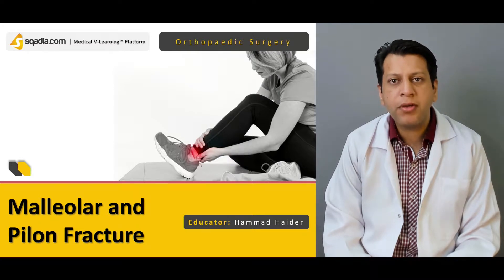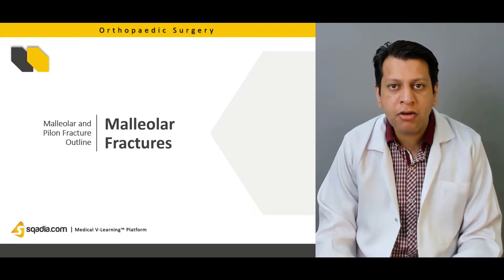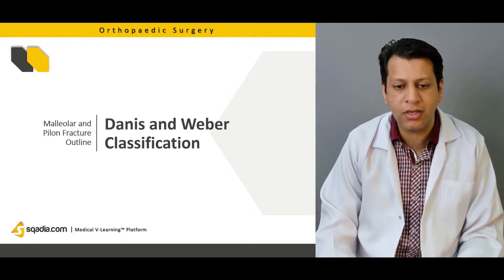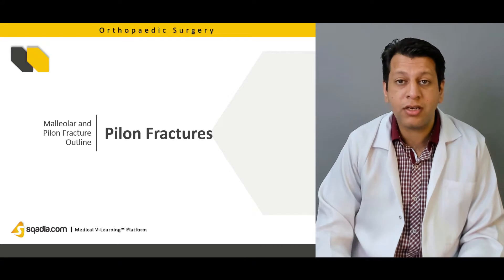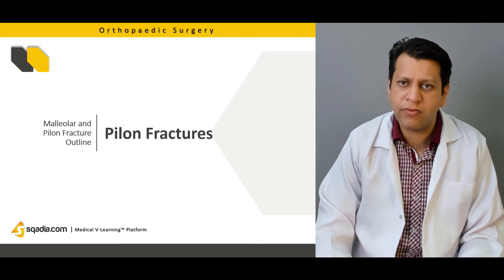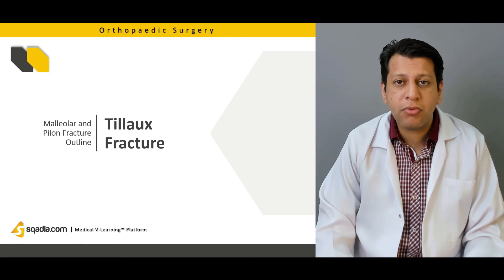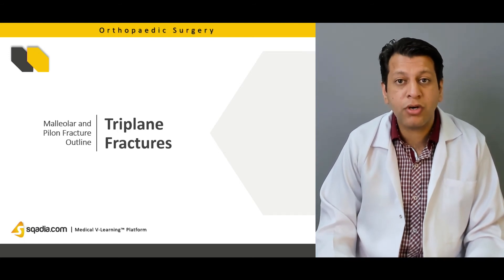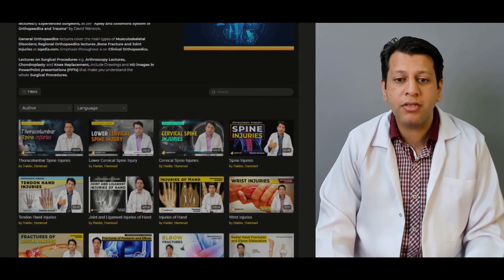Malleolar and Pilon Fracture | Clinical Orthopaedic Surgery | V-Learning | Trailer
In this V-Learning™ lecture from sqadia.com, we dive deep into the world of malleolar and pilon fractures! 🩺

▬ 📃 📚 Topics Covered
👉 Malleolar Fractures
Learn about fractures of the malleolar regions of the tibia and fibula. Understand the mechanism of injury as the talus bone tilts when the ankle is twisted, leading to fractures of one or more malleolus.

👉 Danis and Weber Classification
Explore the classification of malleolar fractures into type A, type B, and type C fractures, along with their treatment modalities.

👉 Pilon Fractures
Delve into fractures involving the distal part of the tibia. Understand the classifications of pilon fractures: undisplaced, minimally displaced, and markedly displaced fractures.

▬ 📜 Special Focus
👉 Ankle Fractures in Children
Get insights into various types of fractures in children, including supination-inversion fracture, pronation-eversion-external rotation, supination plantarflexion, and supination-external rotation.

👉 Triplane Fractures
Understand these fractures of adolescence that occur before the distal tibial physis is completely closed.

🔍 Also, Don't Miss: Be sure to watch the lecture on Ankle Ligament Injuries at sqadia.com to gain a comprehensive understanding of injuries and fractures around the ankle!